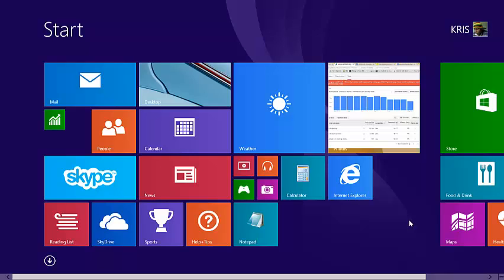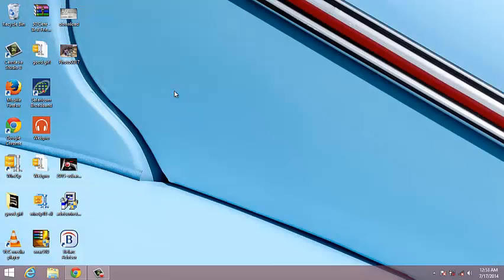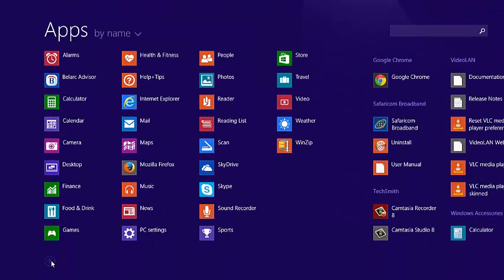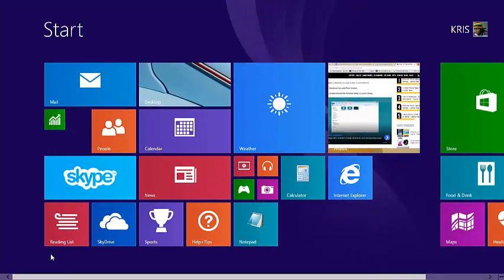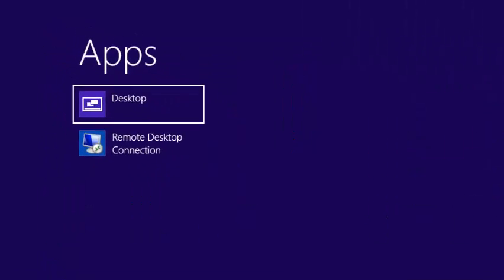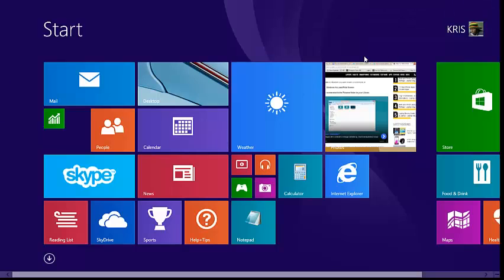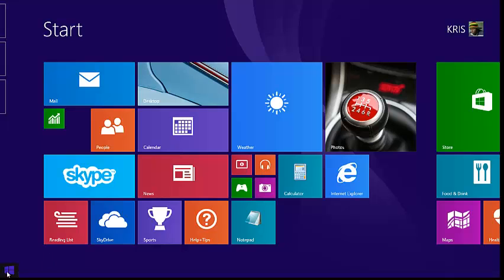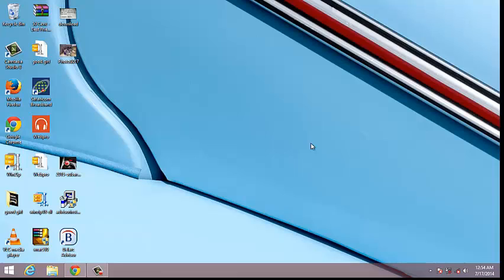How to Find The Desktop In Windows 8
Learn how to easily locate and access the windows 8 desktop mode.

Windows 8 treats the desktop just like any other app.  By default, it creates a tile on the start screen that you can click on once to take you into the desktop mode.

You can also go to the apps view by clicking the small arrow on the lower left side of the start screen. Then scroll until you find desktop listed together with the other apps.

Placing your mouse pointer in the lower left corner of the screen reveals the start screen button. You can right click on it and it will take you to the desktop.

Once you launch the desktop, it works just like it did in previous windows versions. It looks like the windows 7 desktop except for the start screen.